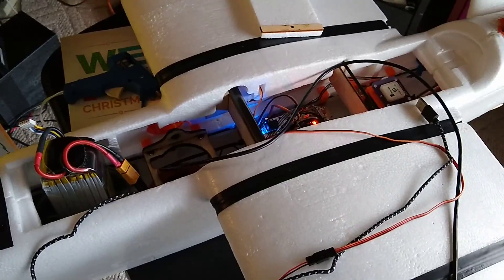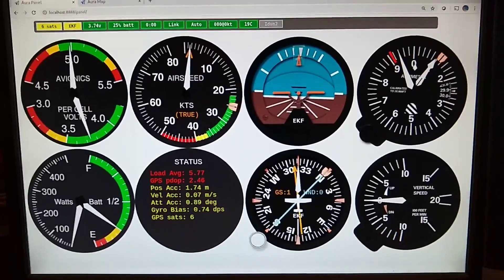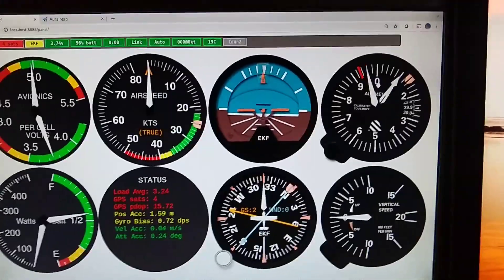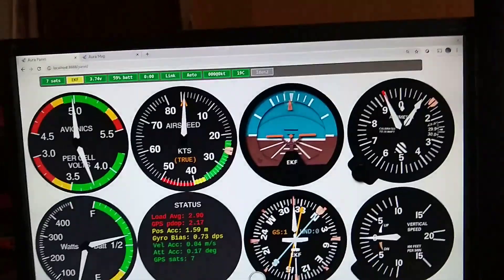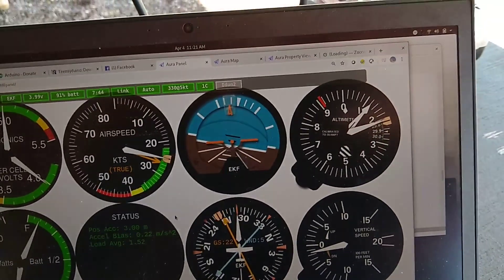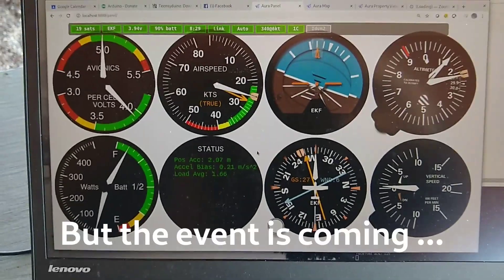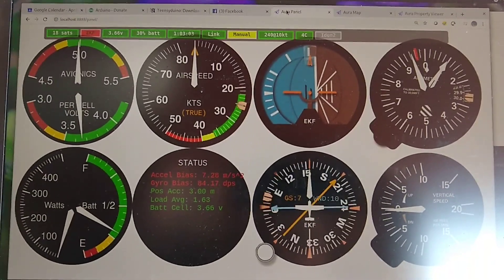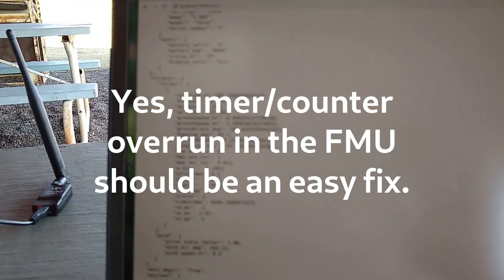EKF Blows up!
EKF stands for "extended kalman filter".  The U of MN AEM department has a 15-state EKF that estimates roll, pitch, yaw, location, and speed using an IMU (gyros and accelerometers) and gps.  We have been flying this code for close to 15 years and it is rock solid.

This test flight was an experiment to run the EKF on an arduino processor.  We used micros() for timing, but the counter rolled over after 70 minutes.  This was not something that happened on any of our previous flights because we had been running the EKF on a beaglebone (linux).  But on the arduino processor (a teensy) we had to use some different time functions.

So right around 70 minutes after powering up the system, the micros() timer value rolled over back to zero.  This created a bizarro delta-t that got passed to the EKF which blew up the integrator and all the internal math.  The airplane responded accordingly by going wacko (trying to fly straight up, then straight down.)

I quickly switched into manual flight mode, recovered the aircraft safely and landed it by hand.

The problem was quickly fixed once I returned home, and the system should be ready for another test flight.